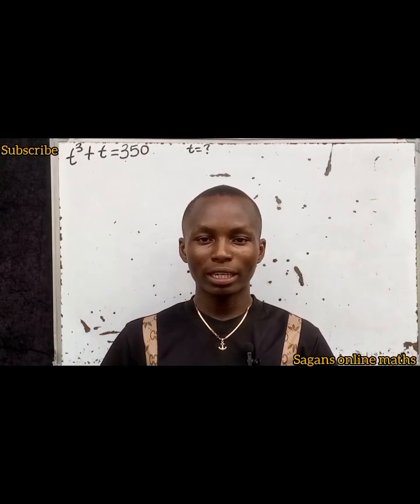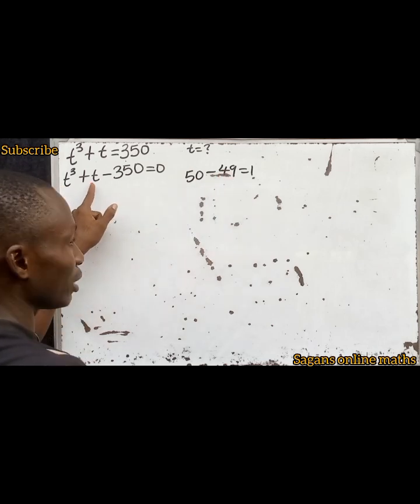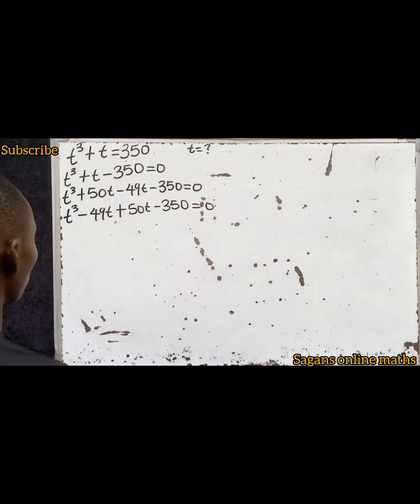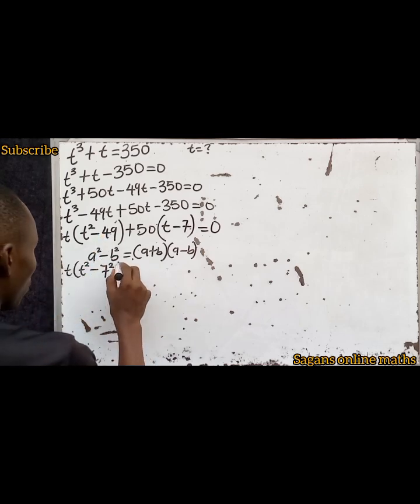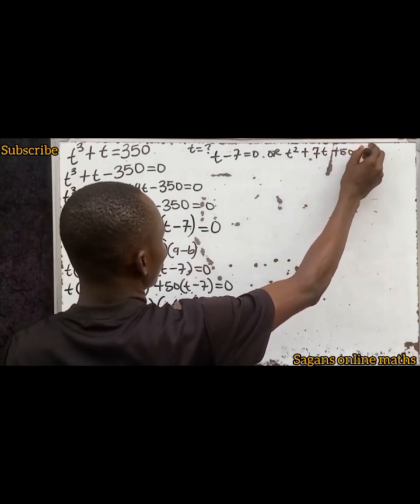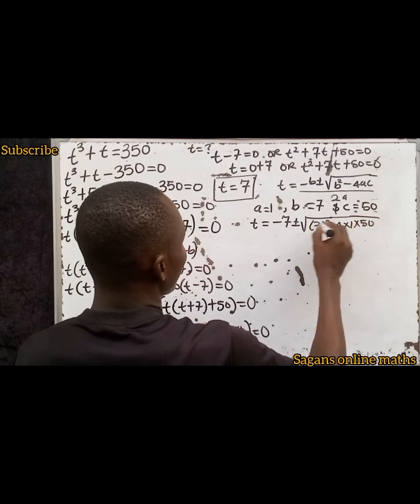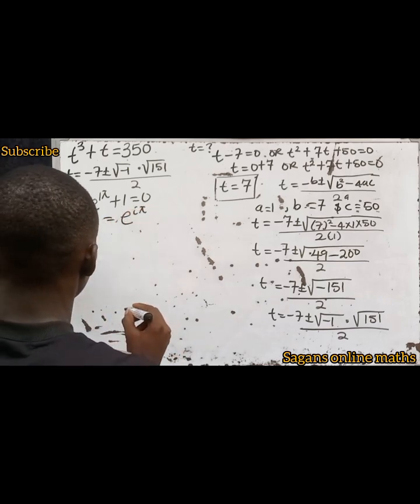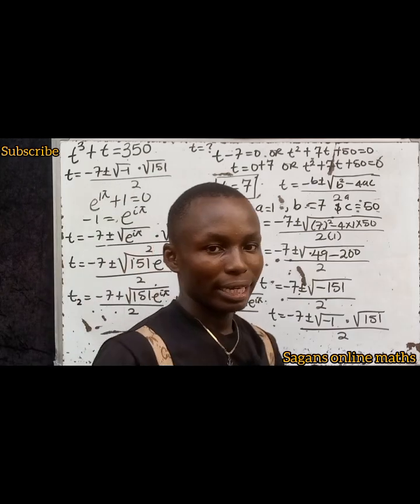Avoid Trial And Error Method | Can You Solve This Cubic Equation?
A cubic equation is a polynomial equation of degree three, which means the highest power of the variable (usually any variable) is three.